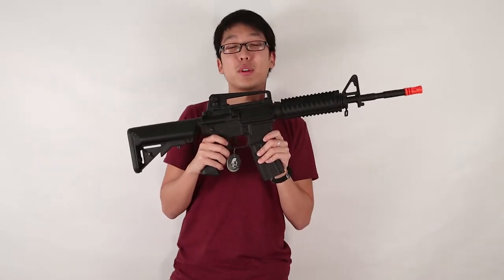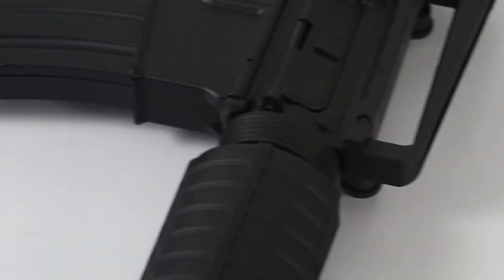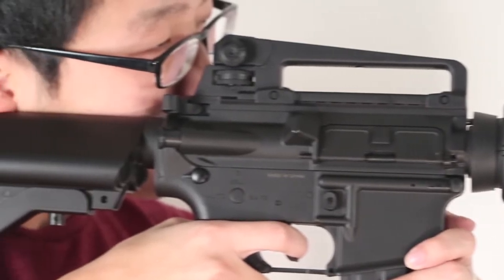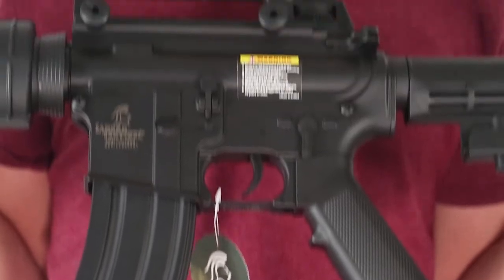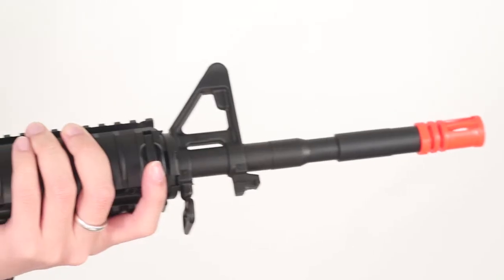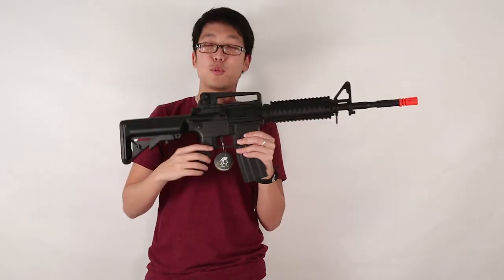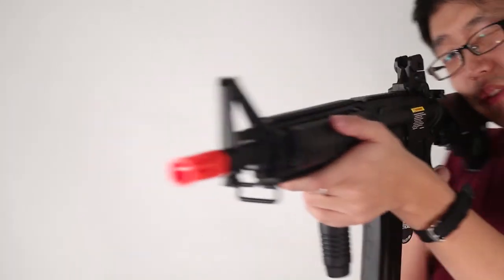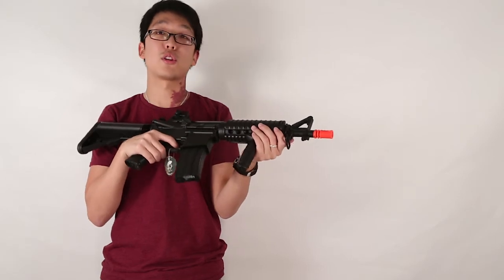Lancer Tactical M4 AEG Guns - Airsoft Atlanta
Value minded airsoft players will love the new guns from Lancer Tactical.  A quick look comparing the four different types of M4 carbines that are available from Lancer Tactical.  Check out the short M4 Commando, the CQB with RIS, M4 w/rail system, and of course the original M4A1 carbine.  For under $100, these are great starter airsoft guns.